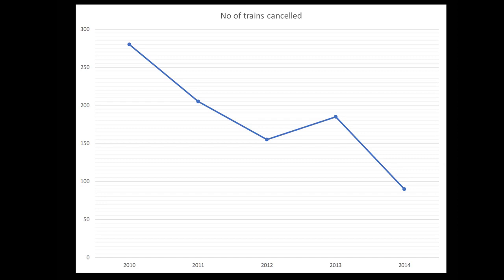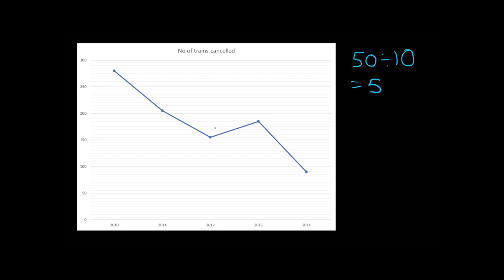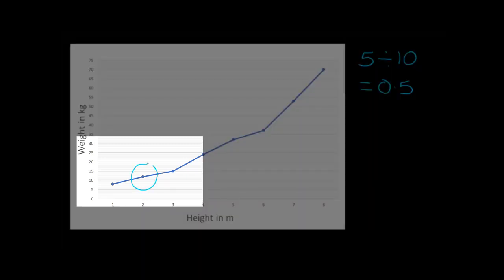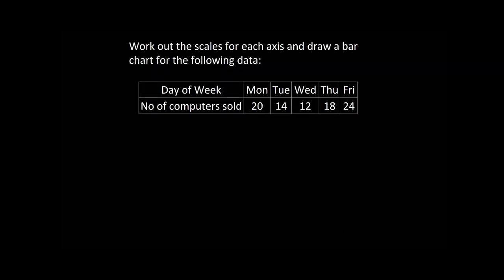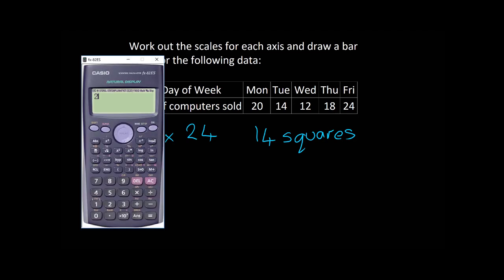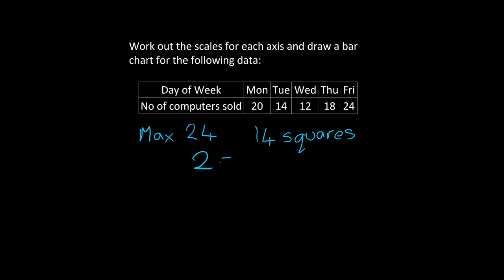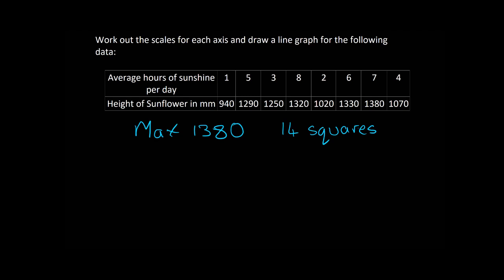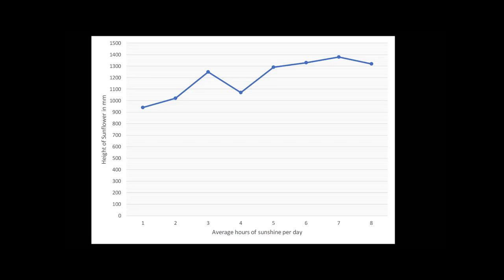Working out scales